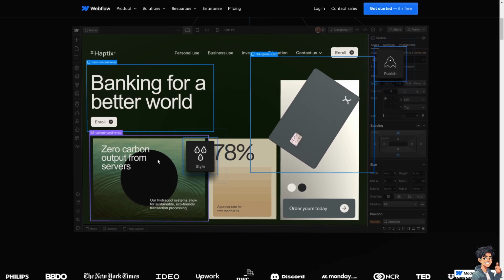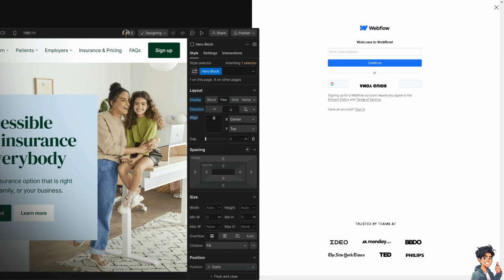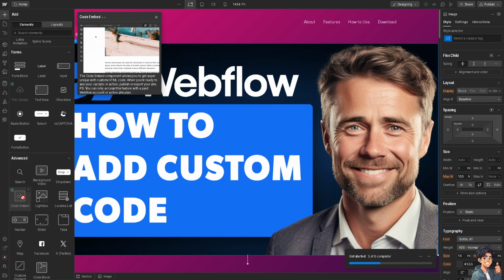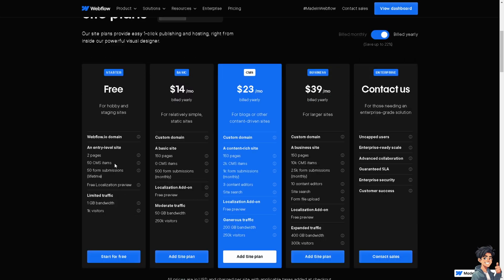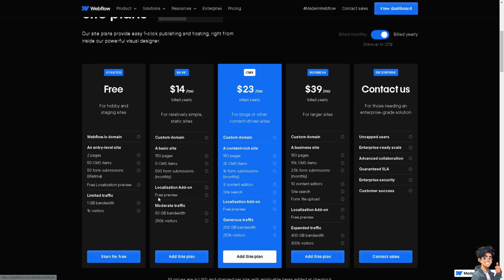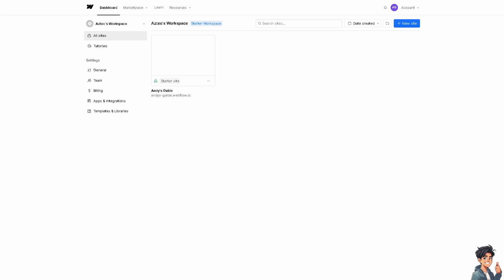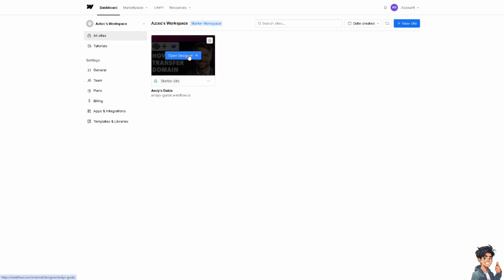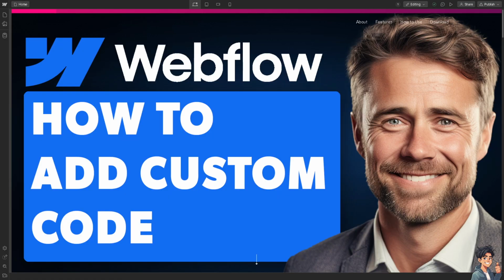How to Add Custom Code in Webflow (Full 2025 Guide)